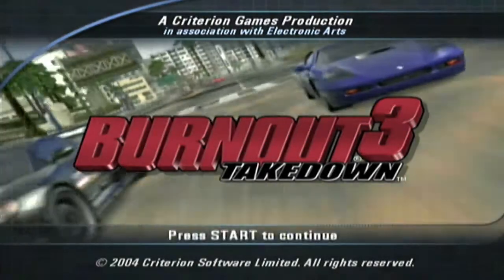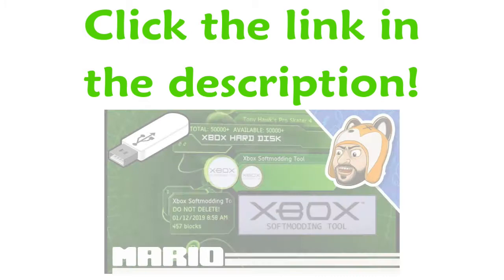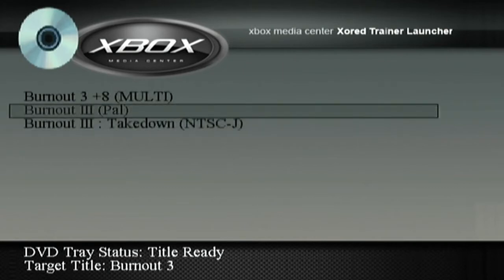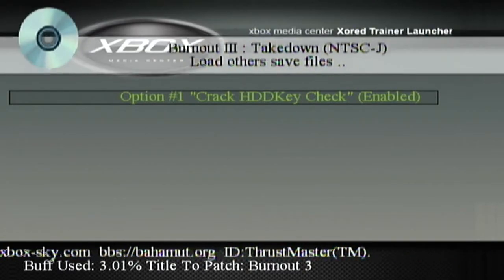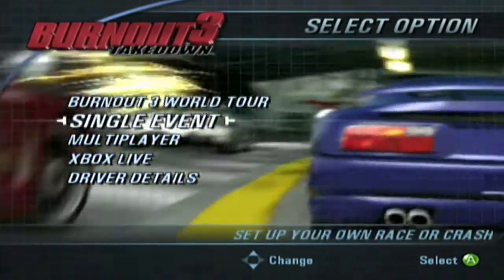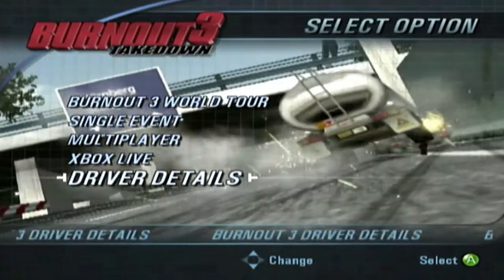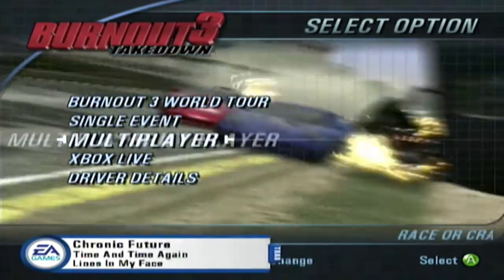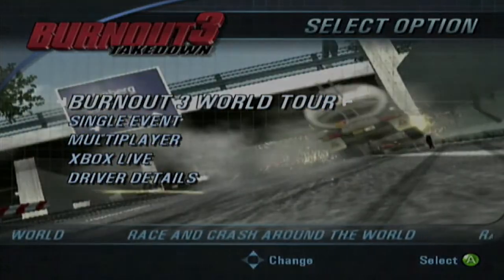Burnout 3's Gamesave UNUSABLE? Try this...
We can use Burnout 3 downloadable saves on the Xbox! Hallelujah!

I was finally able to use a downloaded gamesave on the Xbox version of Burnout 3! I lost my original 100% save and since I was working on an idea for a Top 5 Hardest video regarding this game, I didn't want to try and unlock everything again just for the video so I was researching how to get Burnout 3 saves to work on the Xbox. Unfortunately though, re-signing the save doesn't work, yet some people said that using trainers does and after trying the one in this video, I'm finally able to use it. Sucks though that non-roamable saves like Burnout 3 aren't easy to transfer to different drives and Xbox consoles to use like NFS Underground 2's saves which you can transfer over and bam, it'll play just fine.

I was looking for a music track to play in the background but it's hard to pick a good one that isn't properly fitting or anything so there's no music in the background. Although for some reason there was no sound in the recording of the Xbox and game either and that's because with the connection I have hooking up the Xbox to my capture card, if I don't reconnect the connection, the audio won't go through so that's why there wasn't any audio aside from me talking.